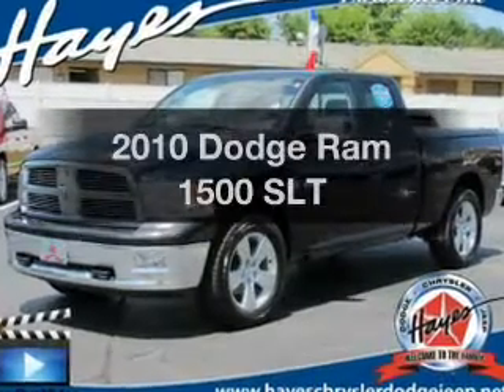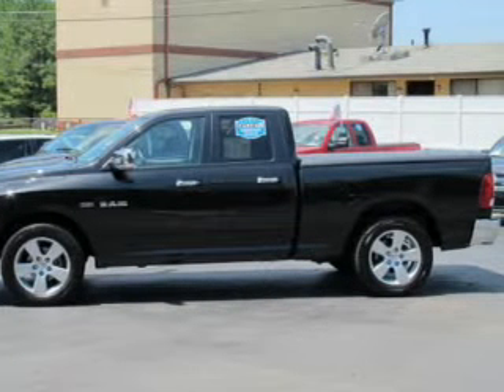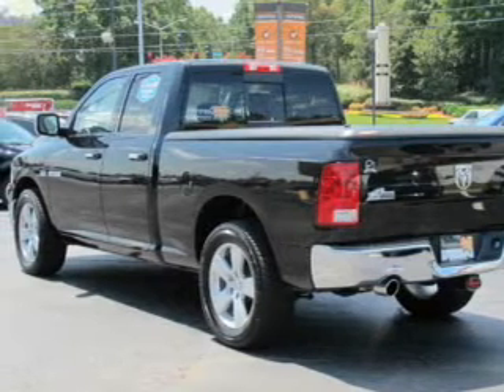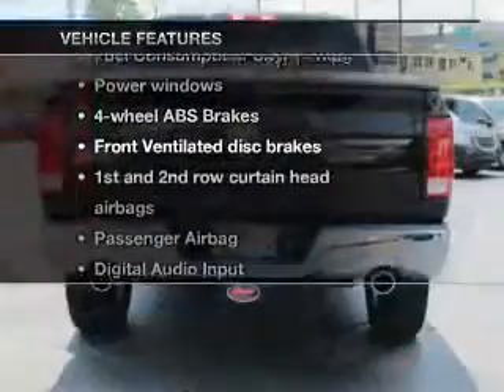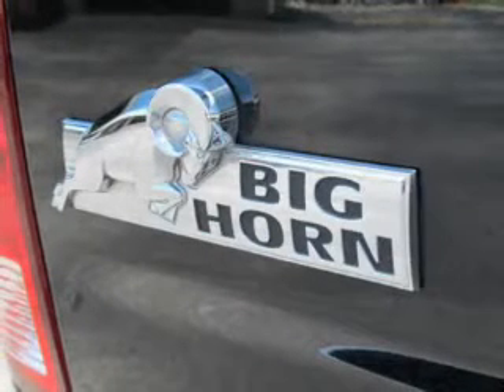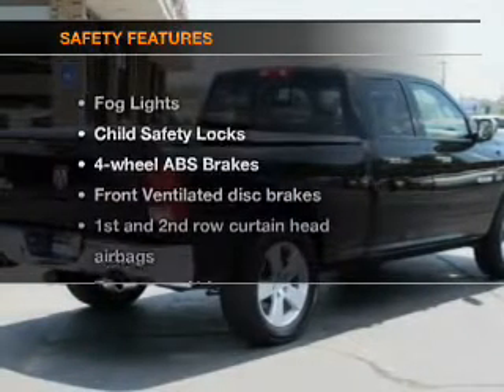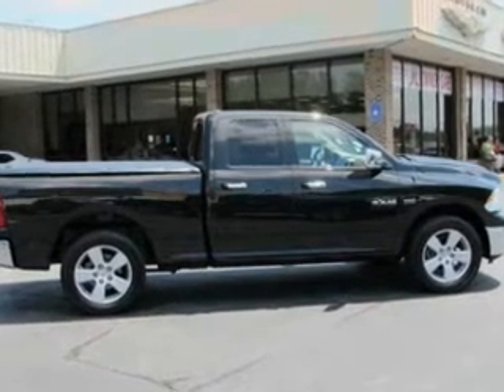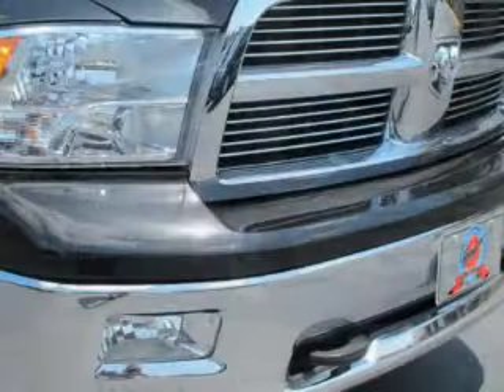2010 Dodge Ram 1500 - Lawrenceville GA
Year: 2010
Make: Dodge
Model: Ram 1500
Trim: SLT
Engine: 5.7 liter 8 cylinder 16 valve
Transmission: Automatic
Color: Brilliant Black Pearl
Mileage: 70280
Address:
719 W. Pike St